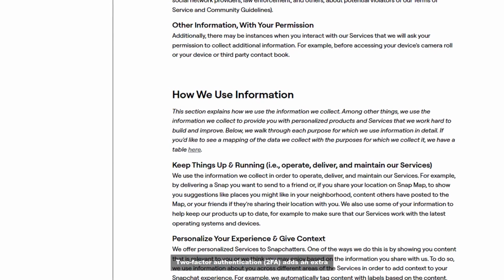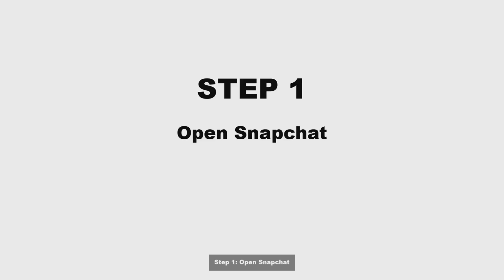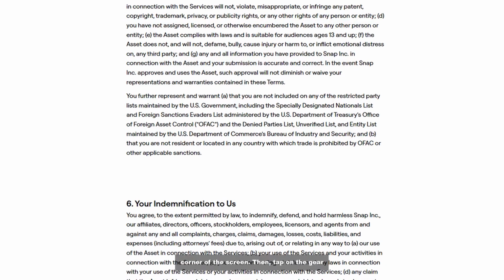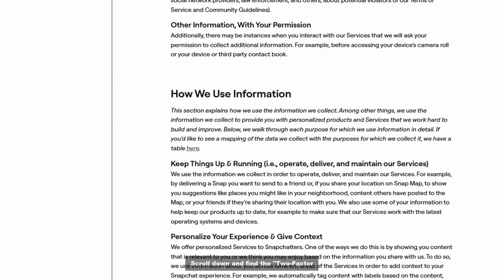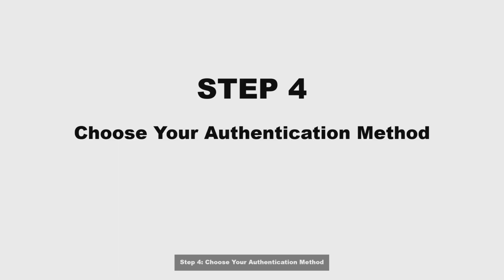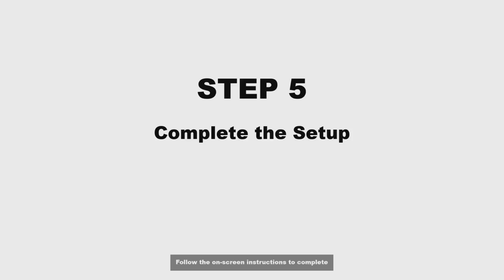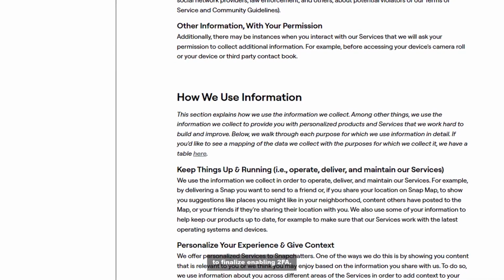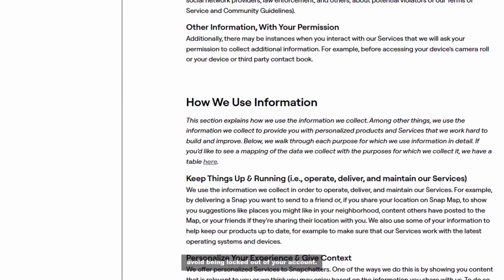How To Turn On Two Factor Authentication For Snapchat 2026 (QUICK FIX)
In this video, learn how to turn on two factor authentication for Snapchat 2026 (QUICK FIX). Protect your account with this essential security feature by following our simple steps.